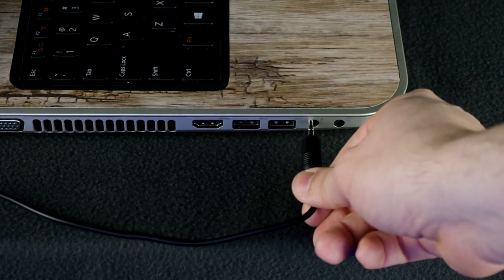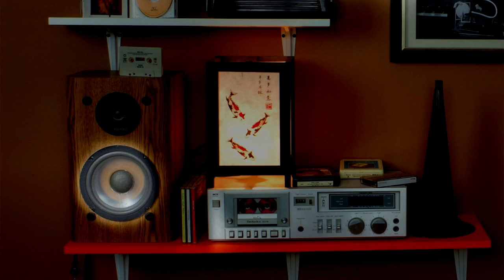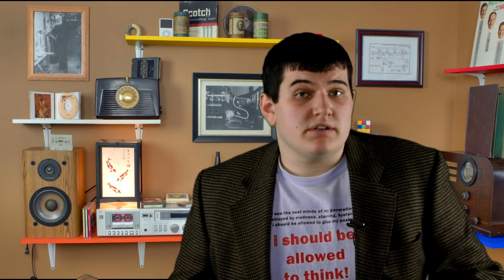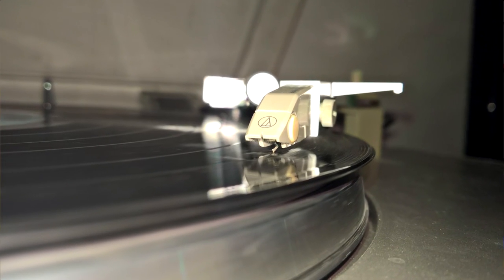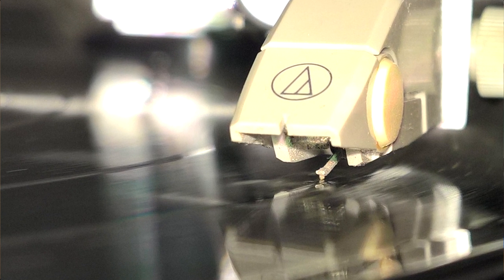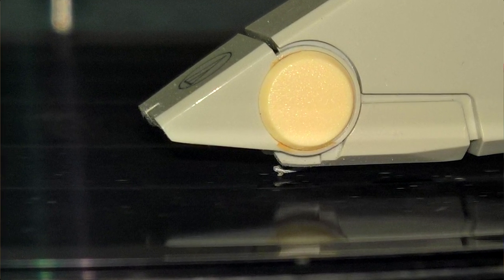From Radio Waves to Electric Grooves: Electrical Sound Recording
Once we figured out how to amplify a signal with a vacuum tube, the possibilities became endless for the world of sound recording.  In this video, we explore how the invention of radio improved the phonograph record by introducing electric recording technology.